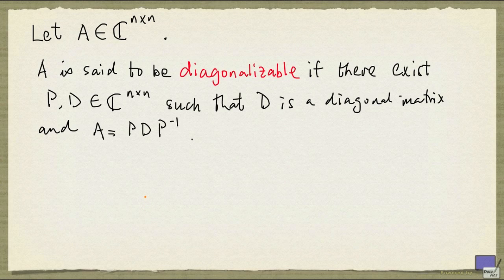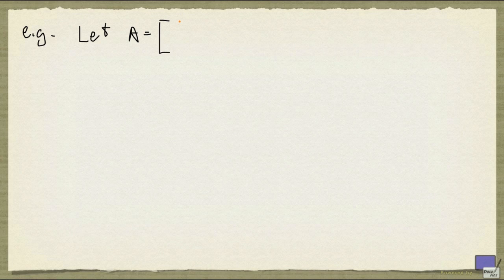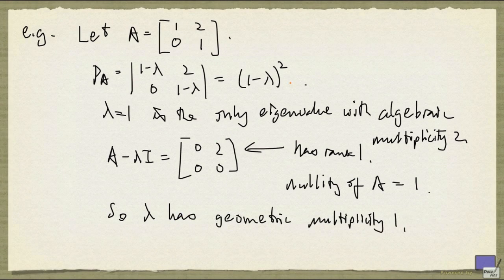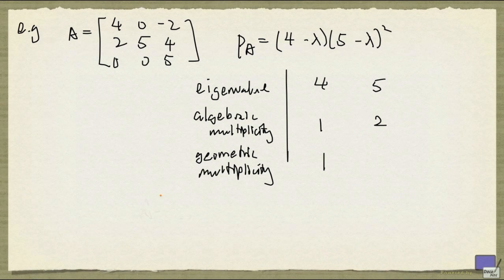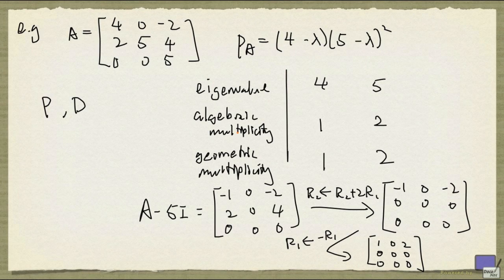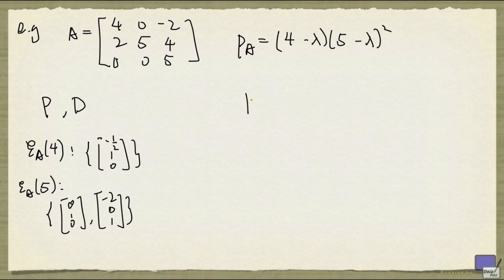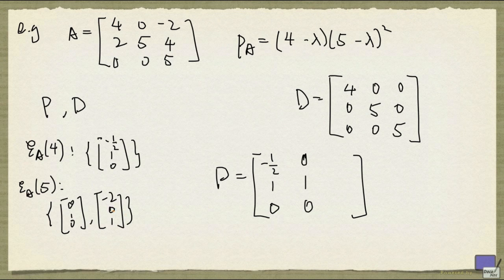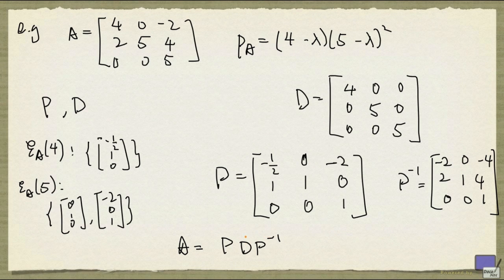Week 10 - Diagonalization of an n x n matrix